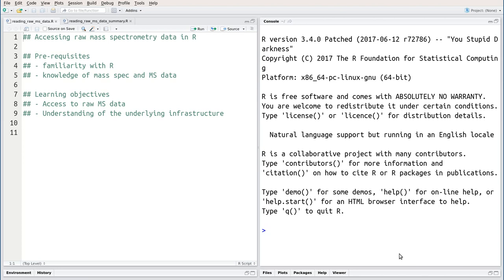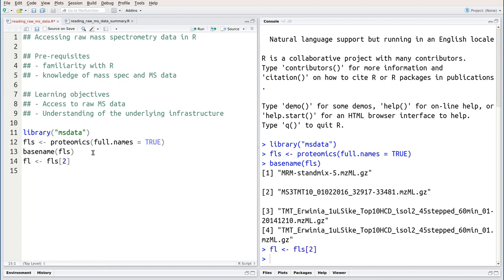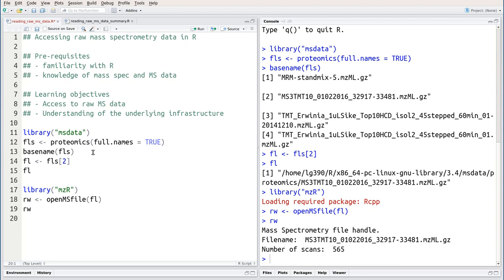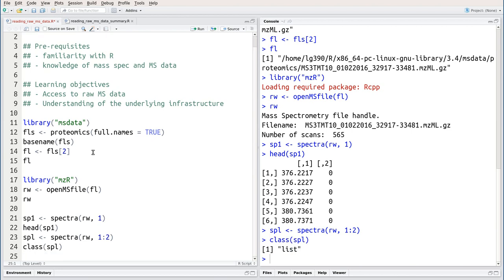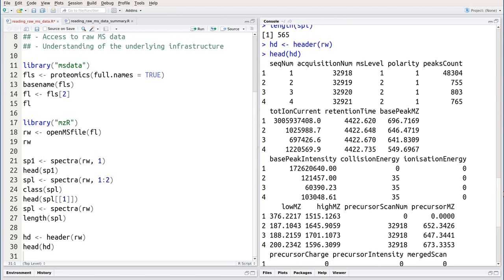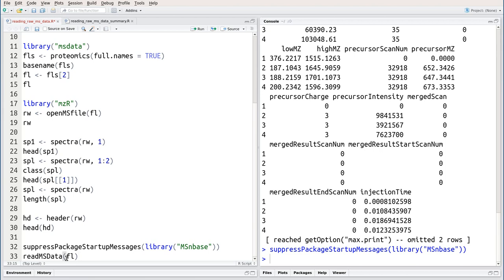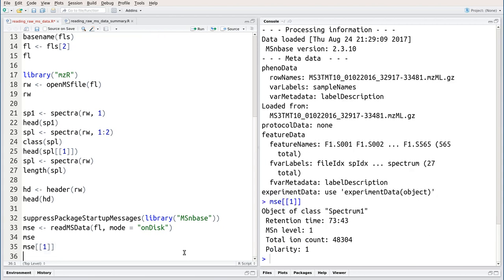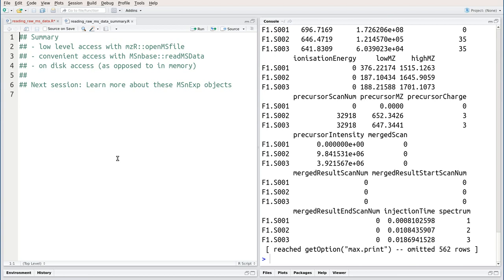Reading raw mass spectrometry data in R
This tutorial shows how to access raw mass spectrometry data in R.